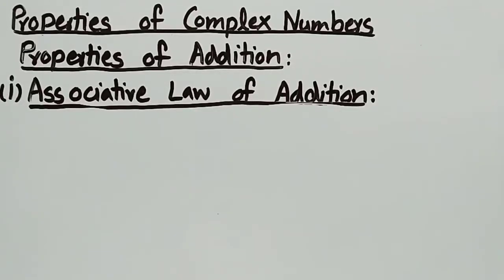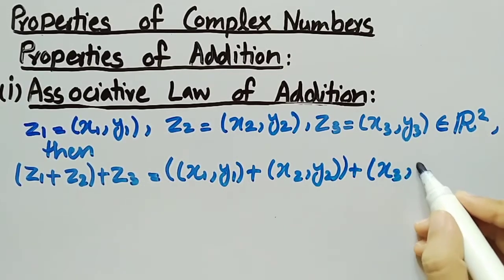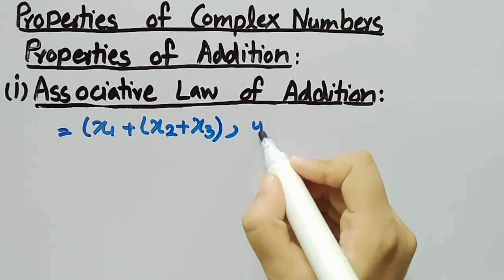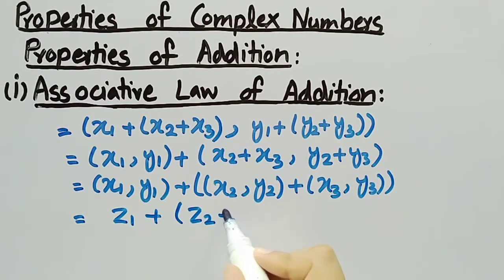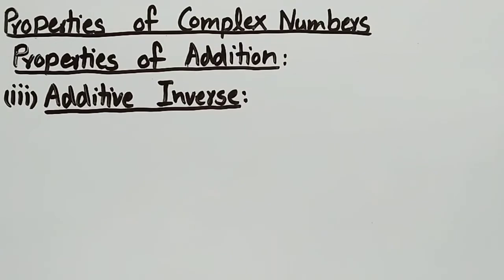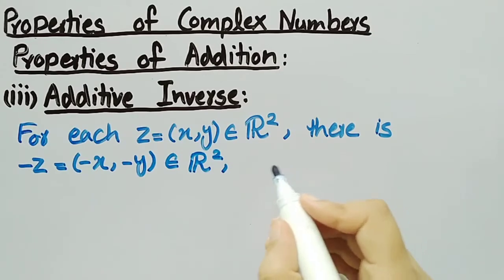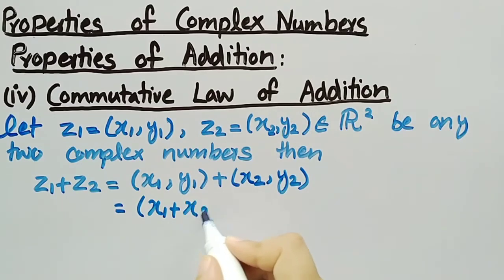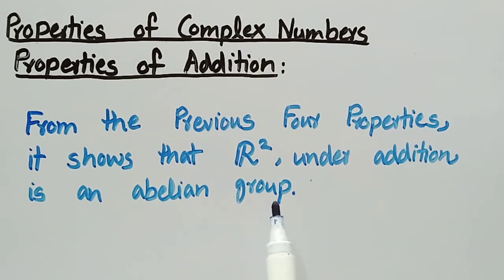Properties of addition of Complex Numbers | Trignometry | Pythagoras Math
In this video we discussed the properties of addition of complex numbers, including associative law of addition of complex numbers, additive identity of complex numbers, additive inverse of complex numbers and commutative law of addition of complex numbers. These properties shows that the set of all complex numbers under addition is an abelian group.